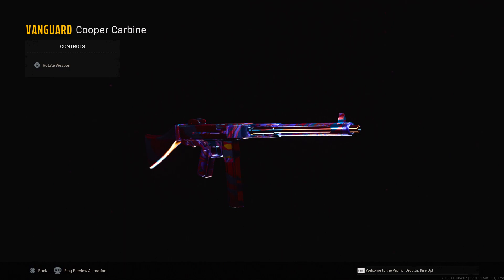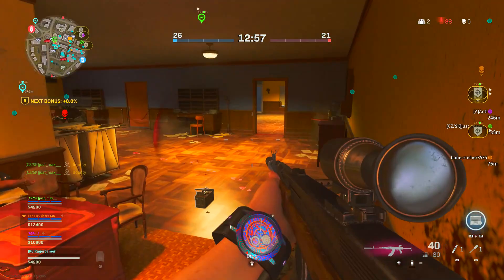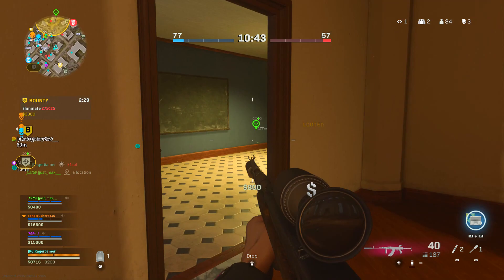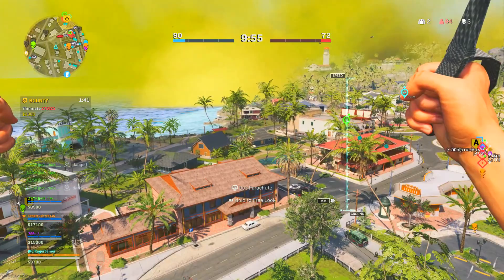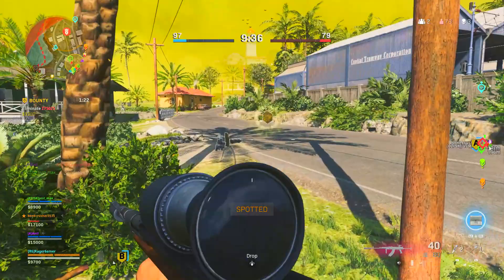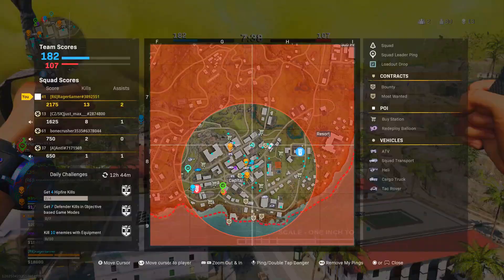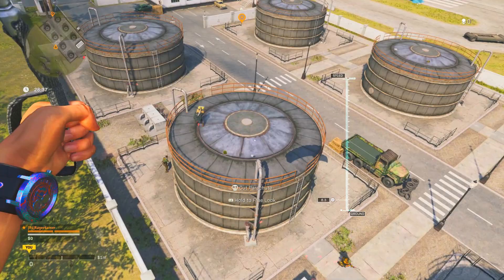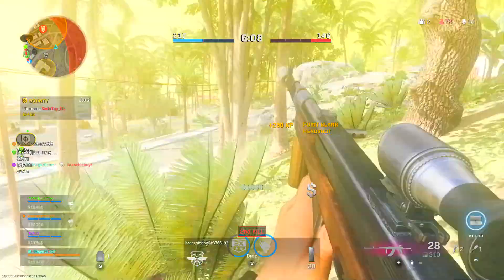FASTEST WAY To Get The COOPER CARBINE In WARZONE SEASON 2! (How To Unlock Cooper Carbine in Warzone)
FASTEST WAY To Get The COOPER CARBINE In WARZONE SEASON 2! (How To Unlock Cooper Carbine in Warzone). Here is how to easily unlock the Cooper Carbine Assault Rifle in Season 2 of Warzone without Vanguard multiplayer (unlock Cooper Carbine Warzone only). By following this guide, you will learn the best way to get the Cooper Carbine in Warzone, the fastest way to get the Cooper Carbine in Warzone, and the easiest way to get the Cooper Carbine in Warzone! Therefore this video shows how to get the Cooper Carbine in warzone by getting headshots fast with an assault rifle (assault rifle headshots warzone). The challenge reads that players need to "Get 5 headshot kills with an Assault Rifle in a single match 15 times". Don't miss out on this video if you want to know the fastest way to get headshot kills in Warzone!

🤑 Vanguard Level up tiers fast season 2 + COD points giveaway Level Up Weapons Fast in Vanguard / Warzone!

**COD Points Giveaway competition: In order to enter the competition to be in with a chance of winning some COD points once we hit 30,000 subscribers you must complete the 4 following simple tasks:
1. Like this video
3. Comment your twitter username below this video

⏰ Timestamps ⏰:
-Introduction 0:00
-Challenge Explained + Tips 1:05
-Class Setup 2:56
-Best Warzone Mode 5:26
-Strategy 1 + Tips 6:14
-Strategy 2 + Tips 8:57
-Headshot tips 10:32
-Other F2P Warzone methods 11:25